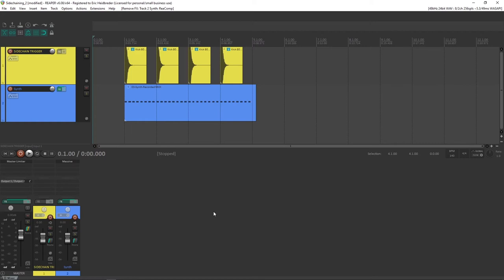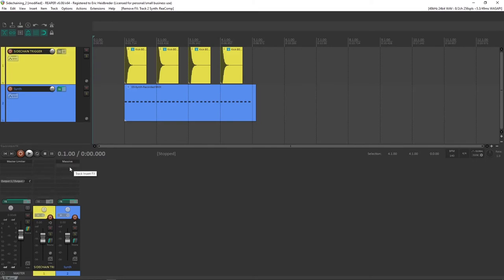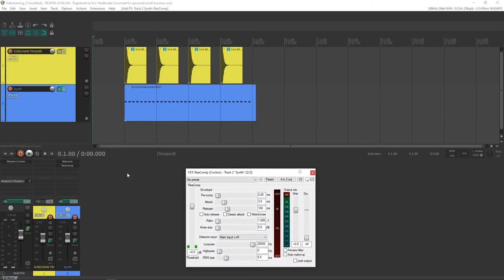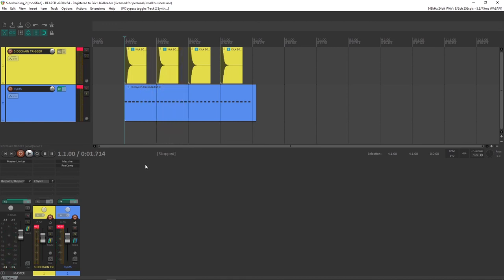Quick Tutorial - Sidechaining in Reaper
I show you how to sidechain easily in Reaper in *almost* under a minute using built-in functionality.